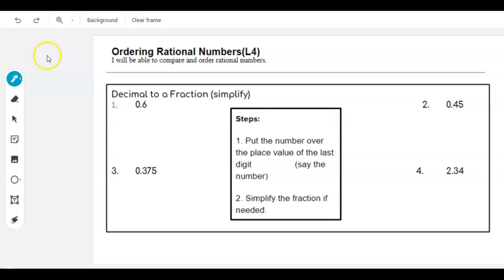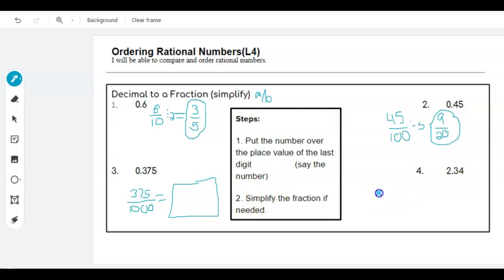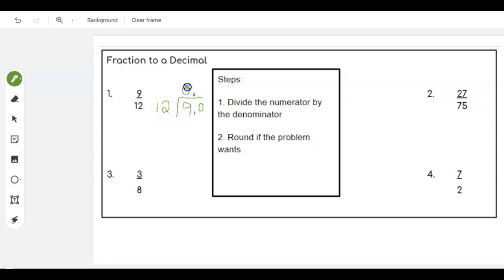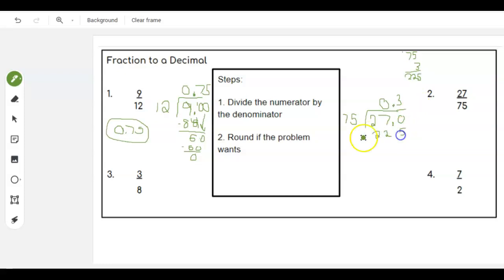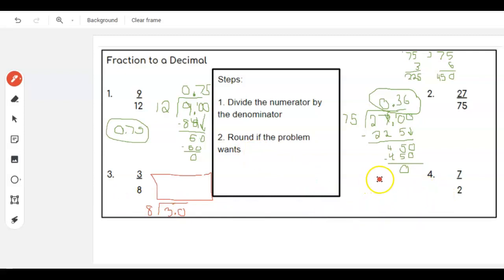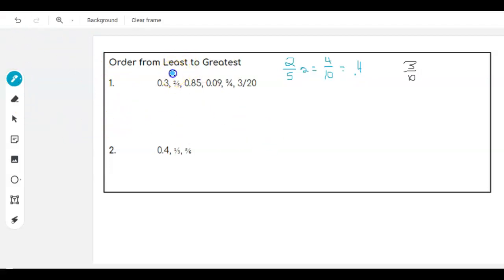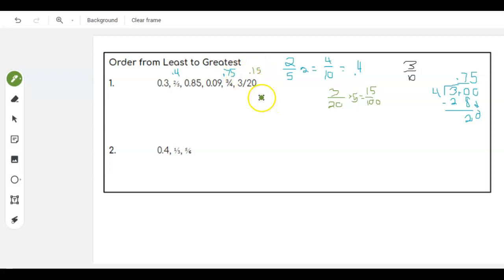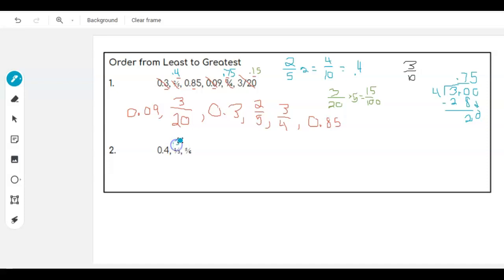Ordering Rational Numbers